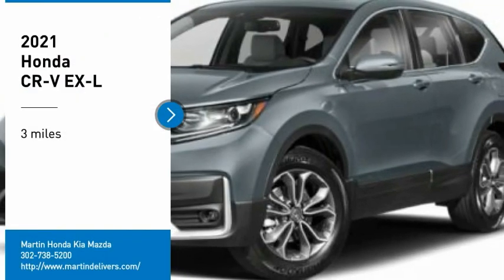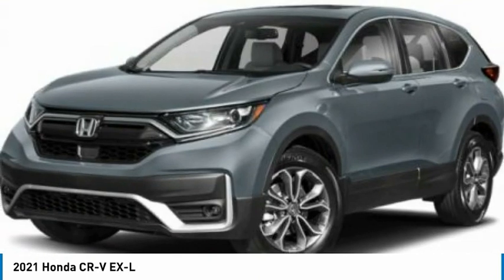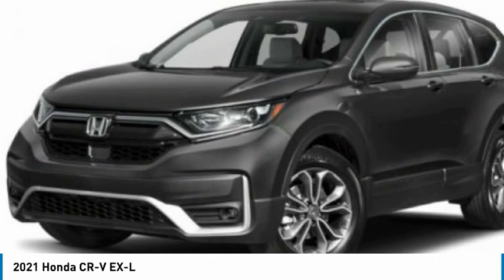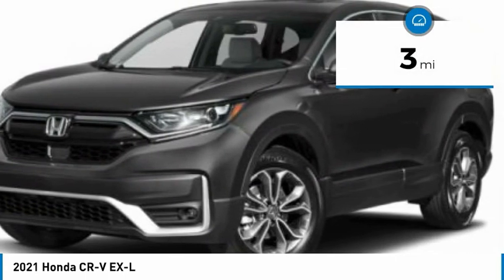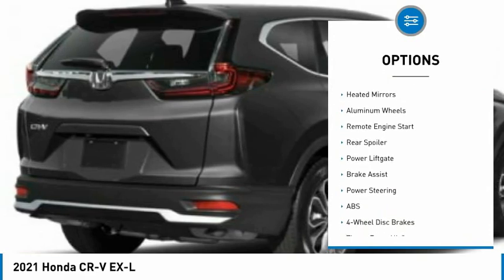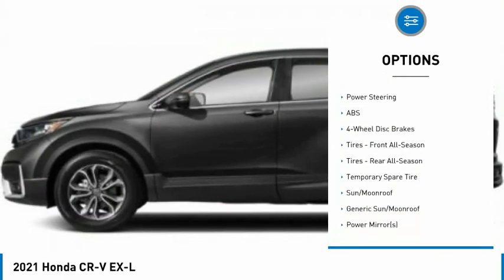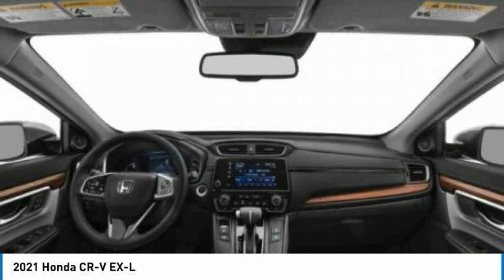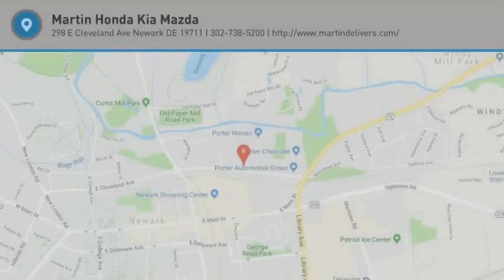2021 Honda CR-V Martin Honda Kia Mazda H214840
2021 Honda CR-V EX-L

Looking for the right sport utility? Today could be your lucky day. this 2021 Honda CR-V could be yours.